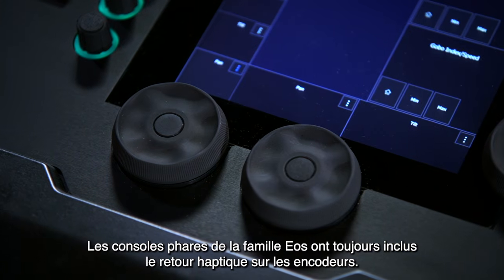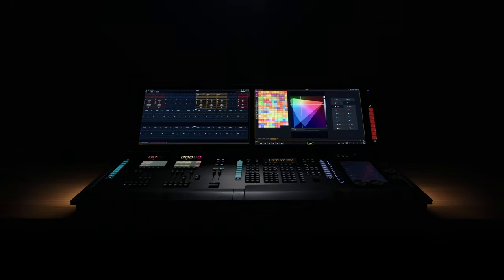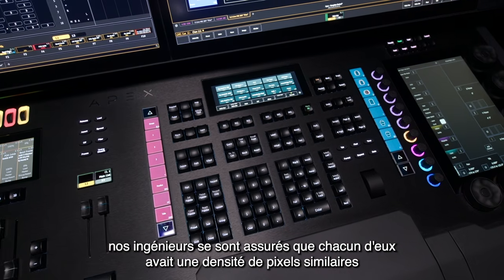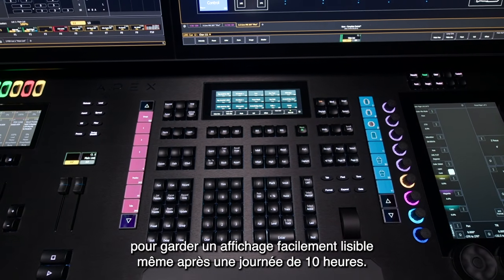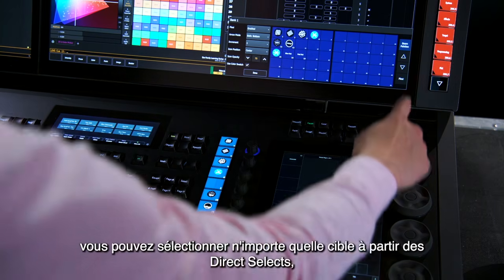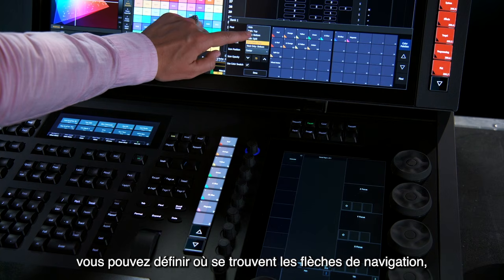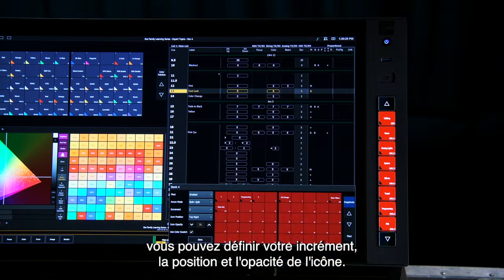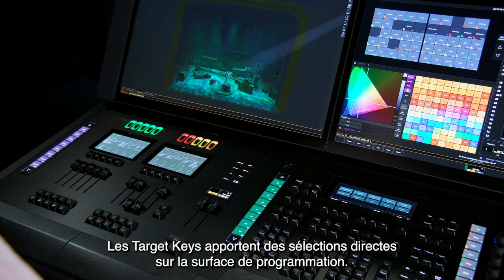Présentation des consoles Eos Apex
Vous avez découvert les nouvelles consoles de la gamme Eos : les Apex 5, Apex 10 et Apex 20 lors de l'ETC Launch Event du 1er mars 2022 (à retrouver

Découvrez dans cette présentation tous les avantages que ces nouveaux pupitres vous apportent en terme de performances et de confort de travail.

Eos Apex. Pendre le contrôle avec classe.

En cas d’urgence technique contact le service Technique ETC :
Royaume Uni : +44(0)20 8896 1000